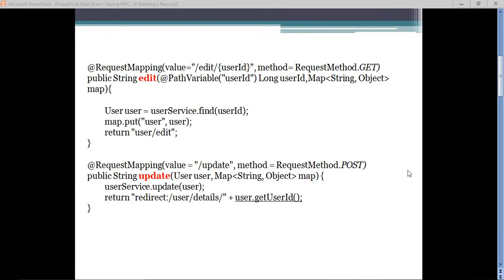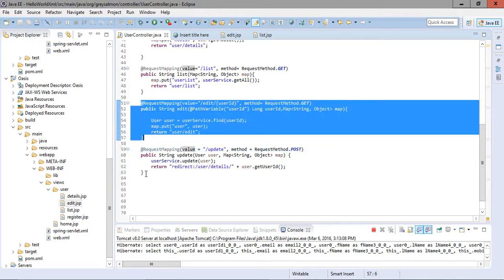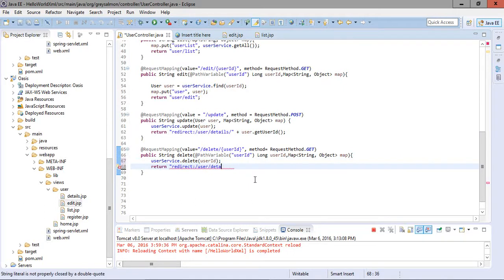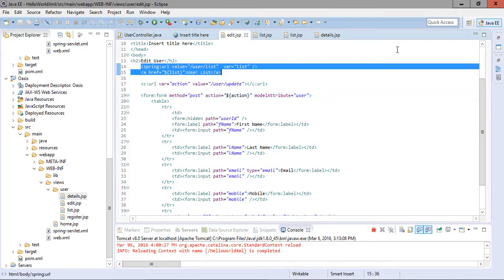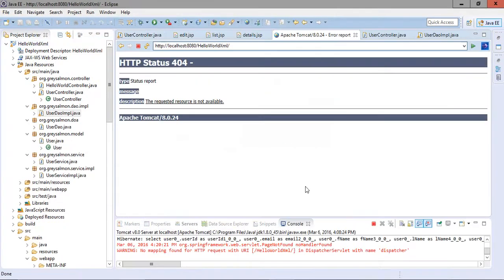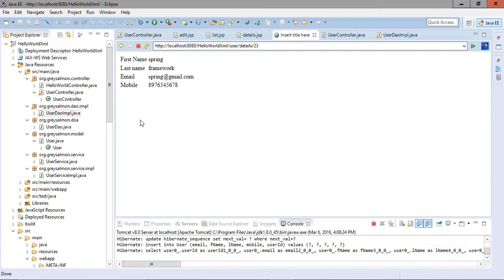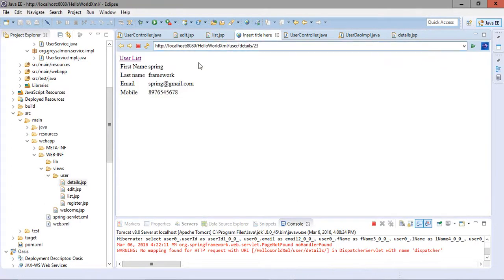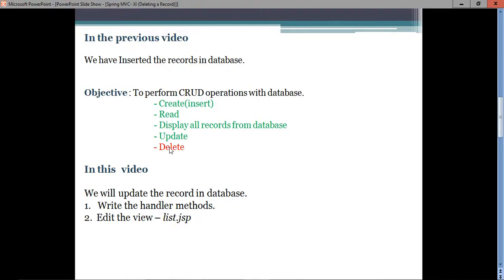Spring MVC - 13 (Spring MVC Deleting a record from database)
Deleting a persistent data
CRUD  with spring+hibernate